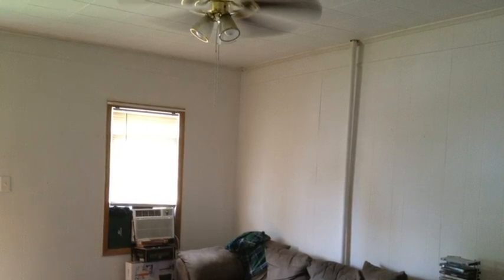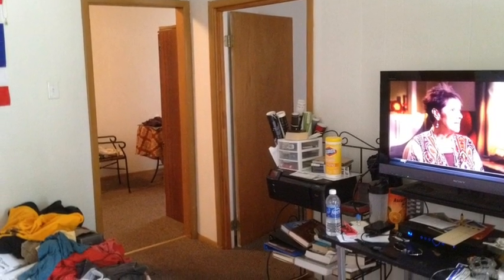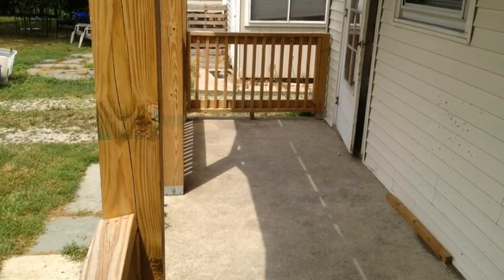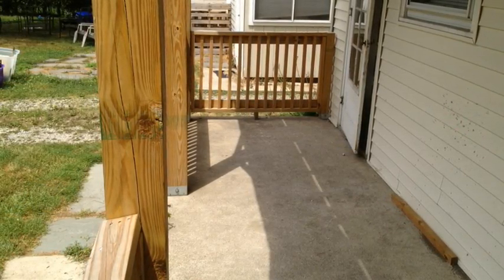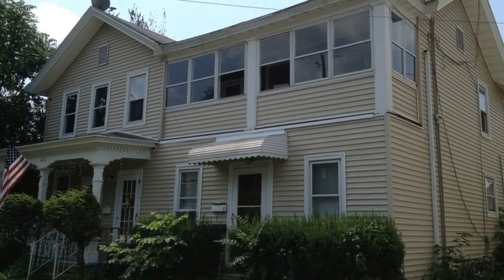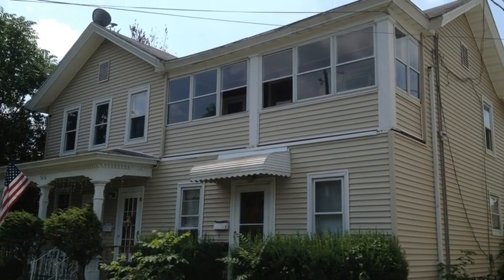516 Electric St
1 bedroom Large clean 1st floor apt. Sewer trash included. Electric is an average $100 a month thru year.